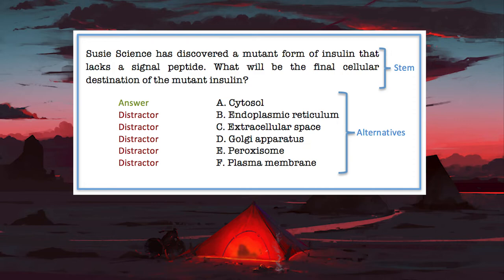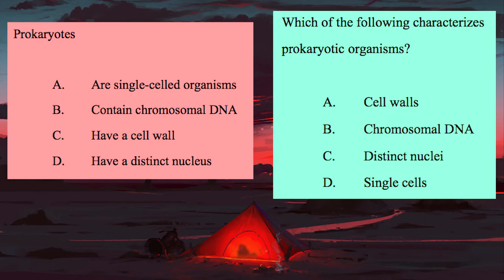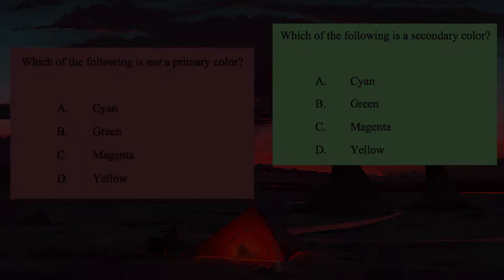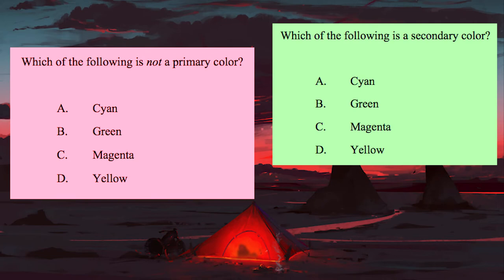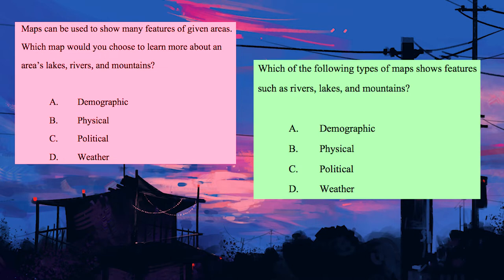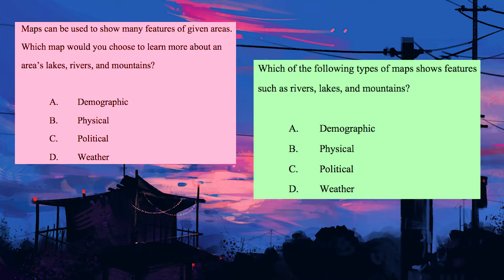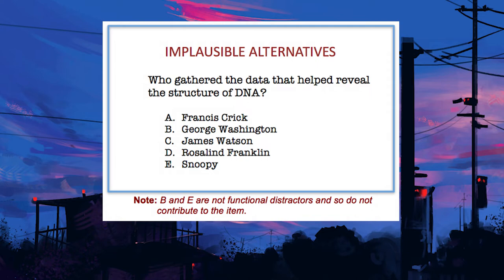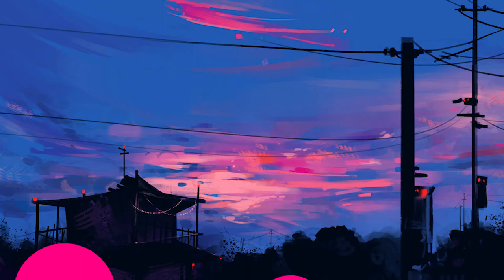How to effectively write Multiple Choice Questions (MCQs)?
This video was submitted as part of the course BIO 530 (Scientific Teaching) at ASU, AZ, USA. The background paintings are courtesy of: